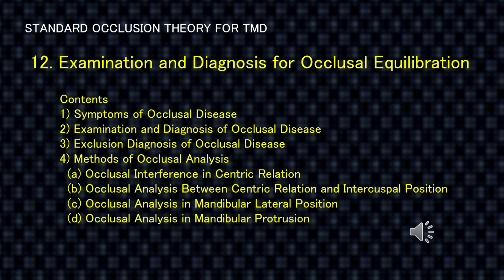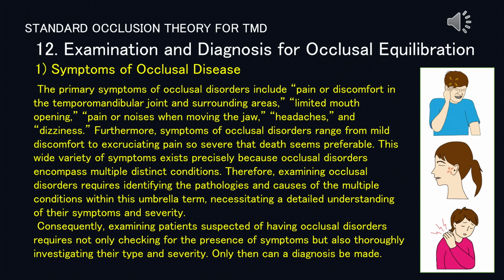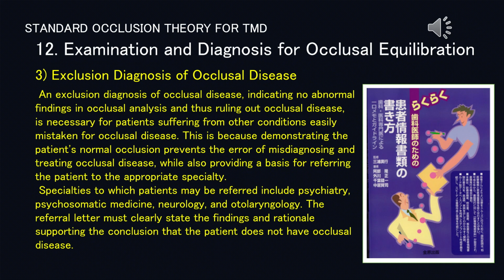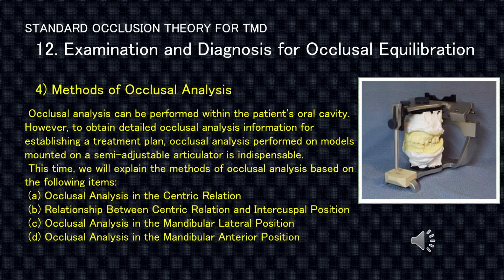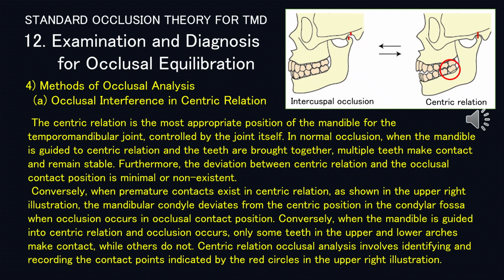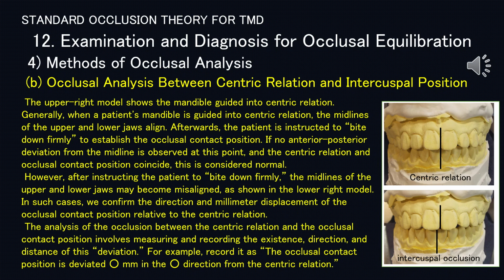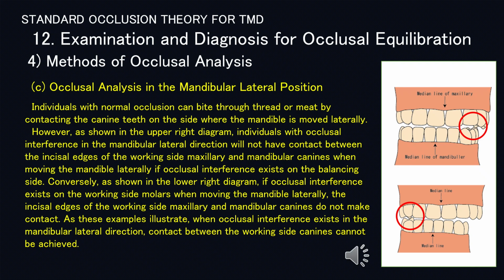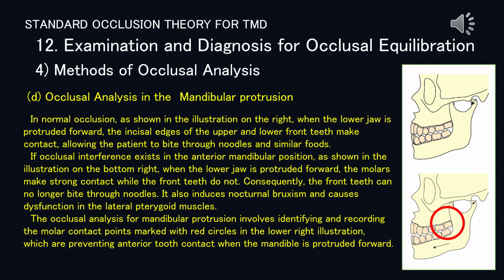12. Examination and Diagnosis for Occlusal Equilibration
12. Examination and Diagnosis for Occlusal Equilibration